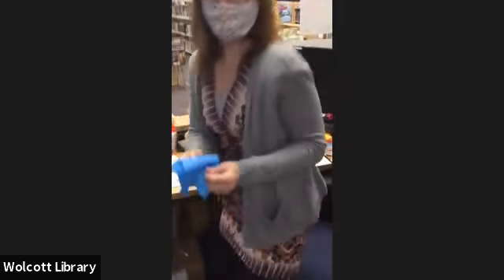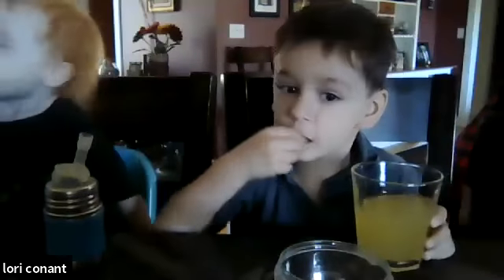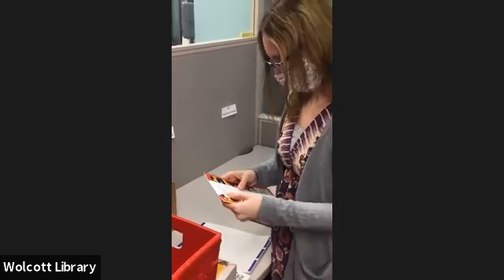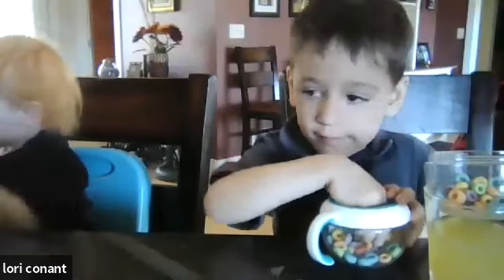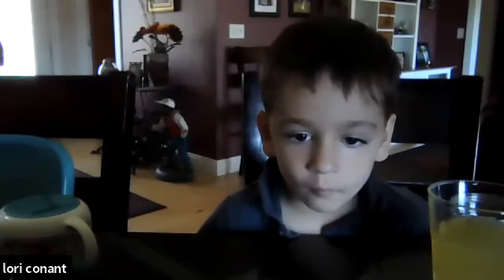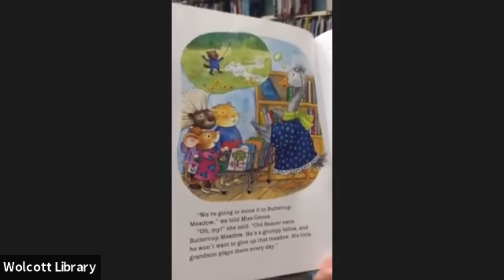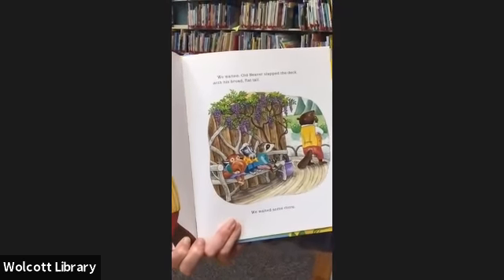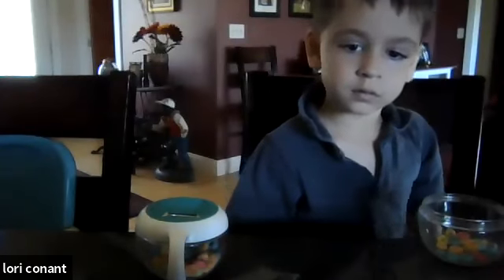Community Helpers Storytime: Week 6 (Library)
This week we spent storytime at the Wolcott Public Library with Ms. Meghan and Grey Squirrel! We will give you a behind-the-scenes look at how we check-in, quarantine and repair books.

We will be seeing a new community helper each Tuesday at 10:30 a.m. To register for our Zoom program, please email .